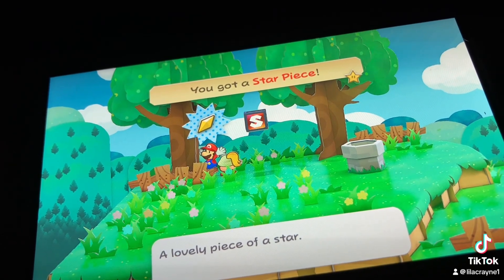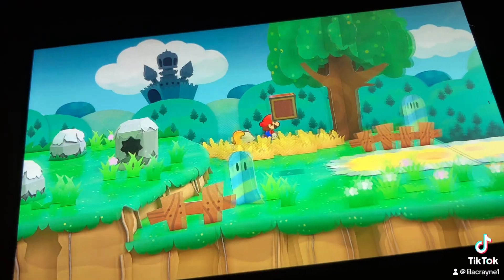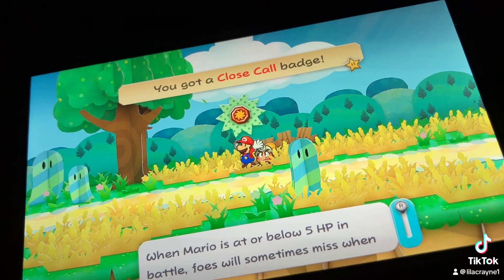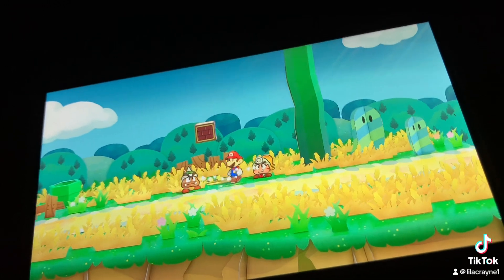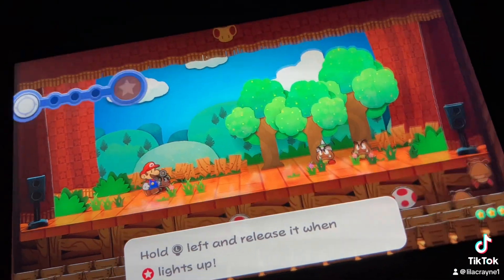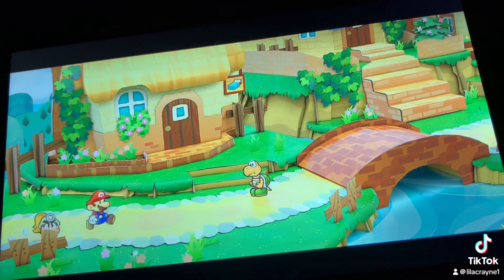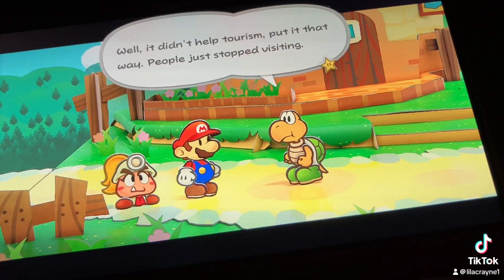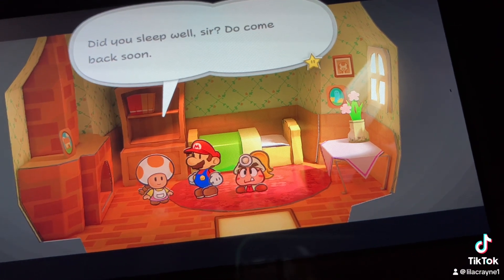fypシ゚viral Part 5